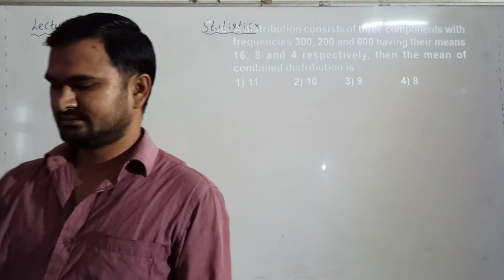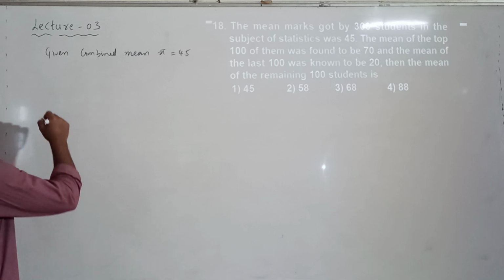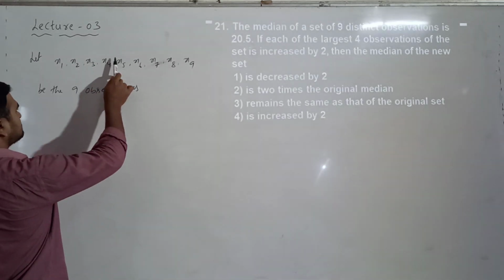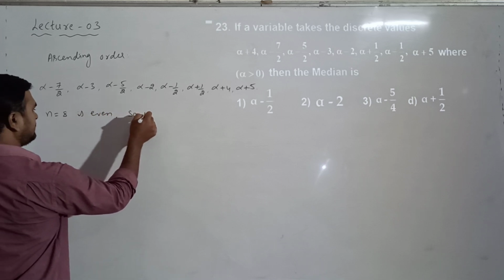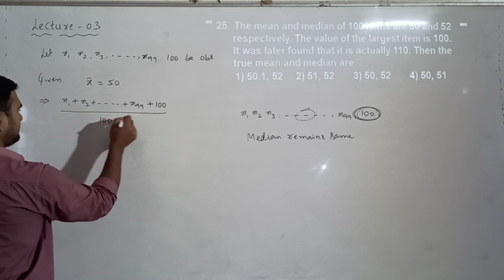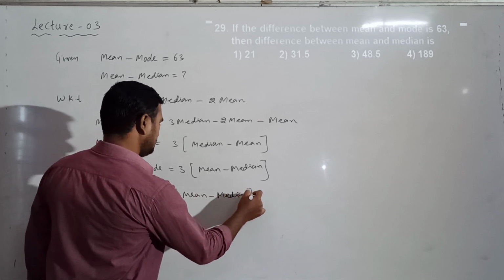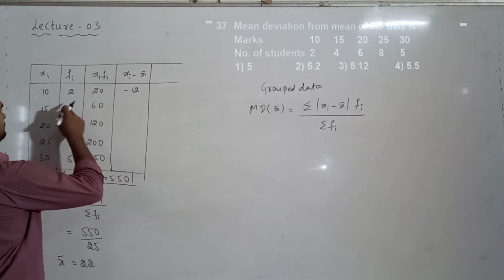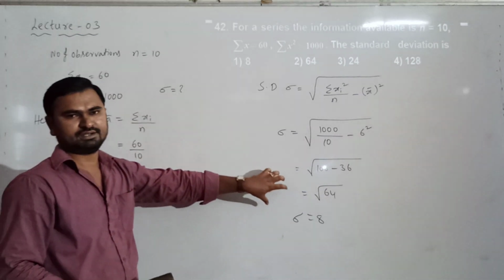LECTURE 03 | STATISTICS | By RAMESH SIR